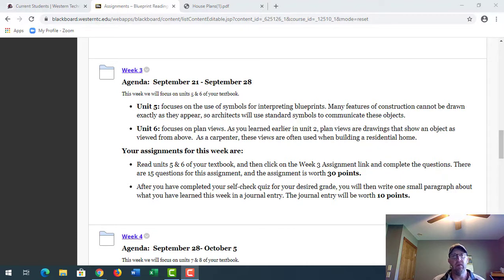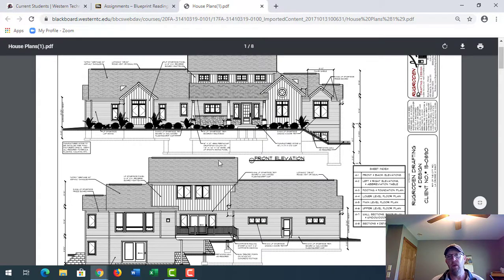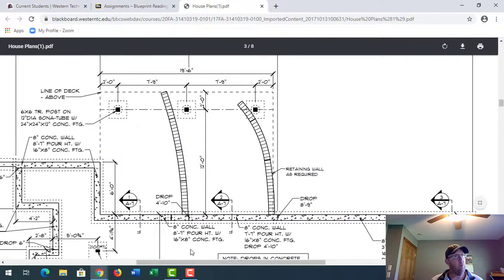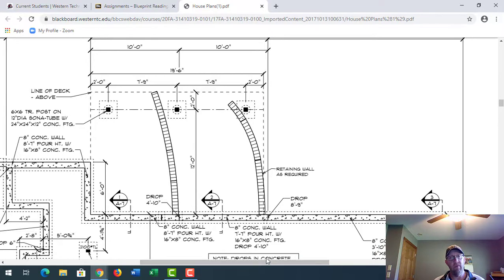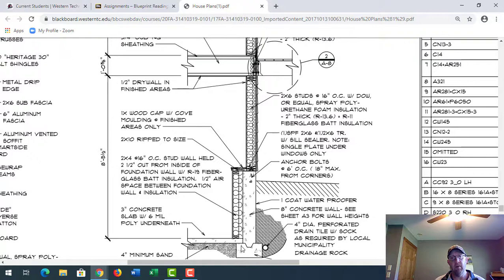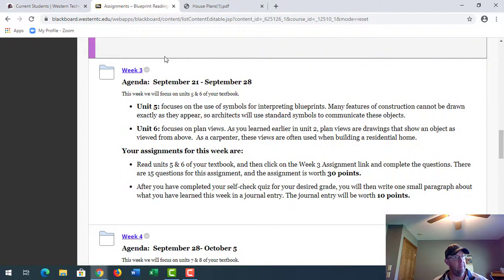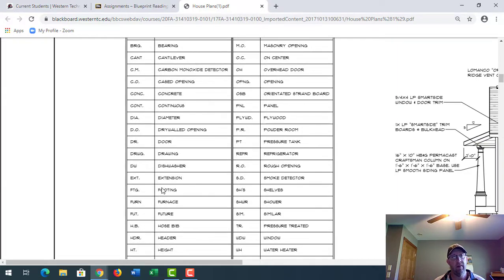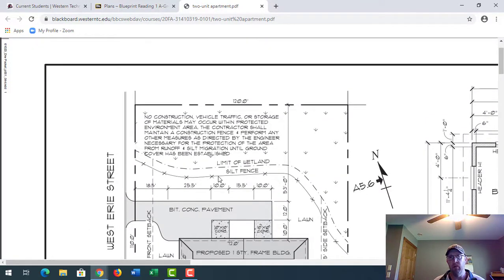Week 3 Welcome